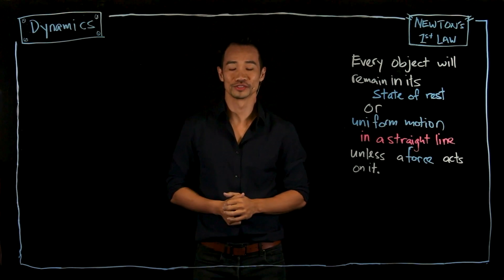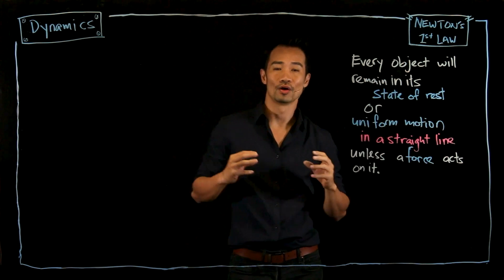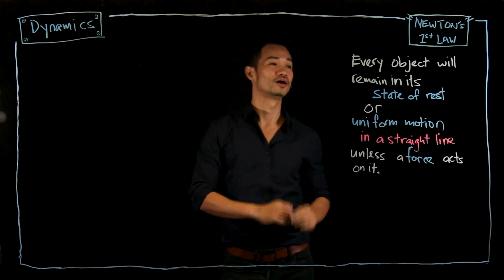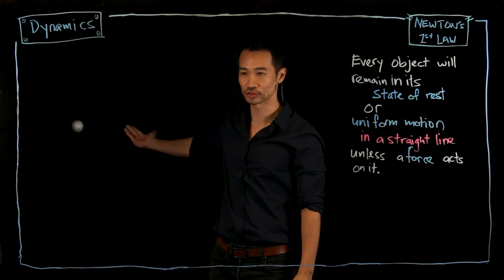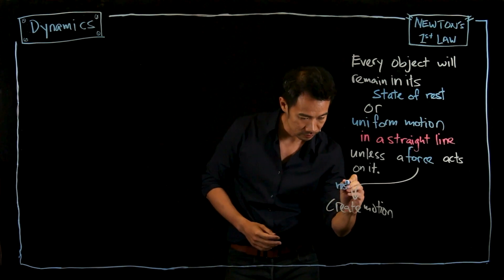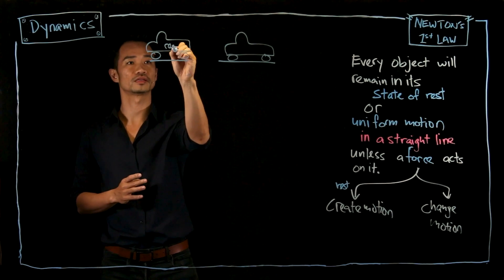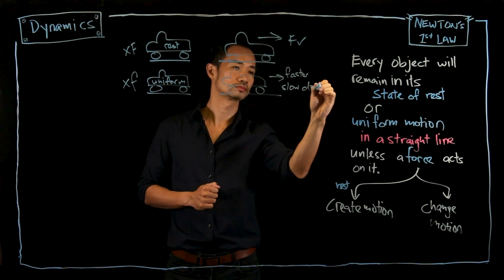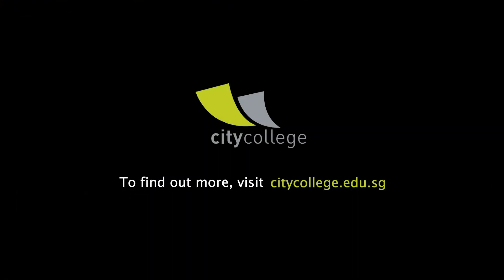5 Minutes to Understanding Dynamics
Apart from Chemistry's 5-Minute Series videos, we also have Physics's 5-Minute Series videos!

Do you want to learn more about DYNAMICS? Believe it or not, only 5 minutes of your time is needed to learn the basics!

to express your interest and watch our 5-minute series for free!